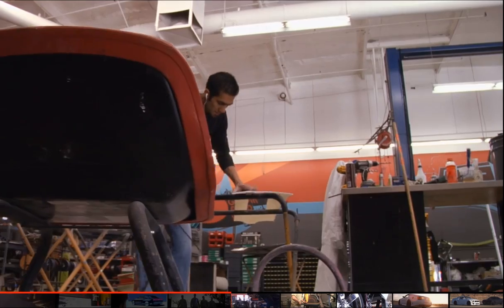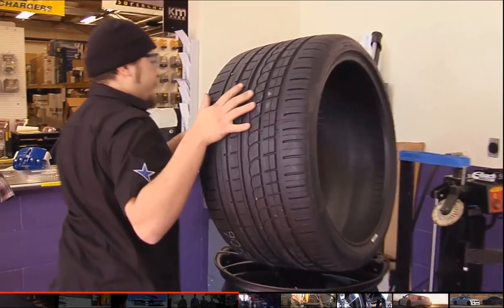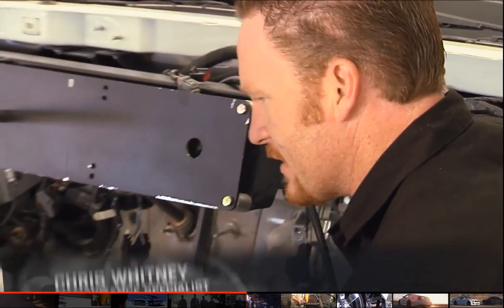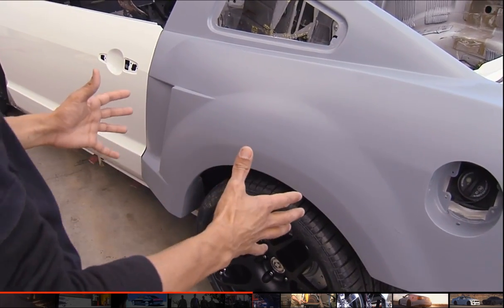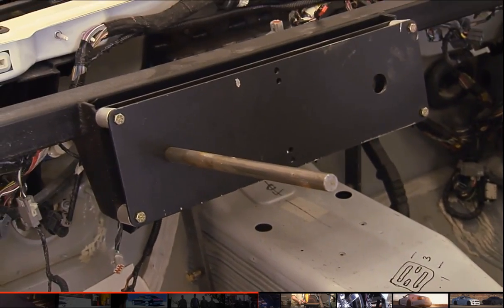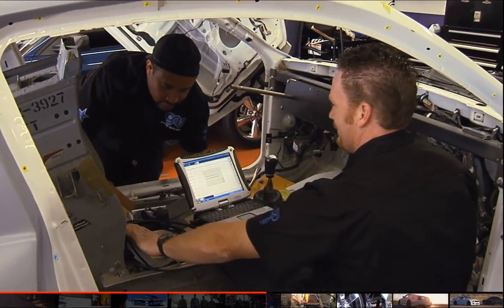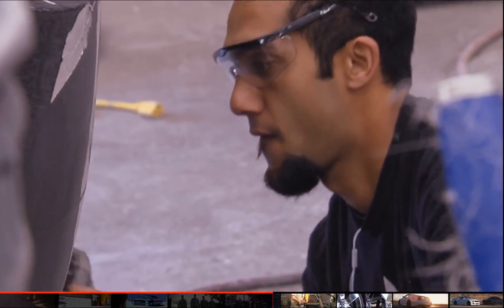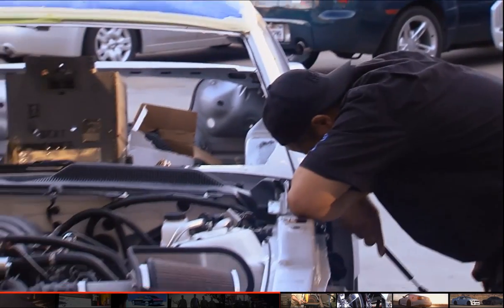Making of Project: Supercar Ch. 5—GAS Keeps Going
The U.S. Air Force and Galpin Auto Sports team up to put Air Force technology into everyday sports cars and make them supercars.